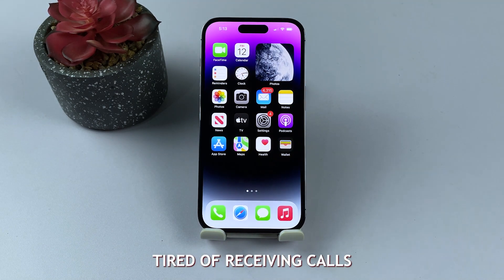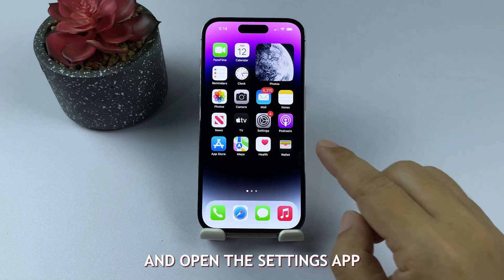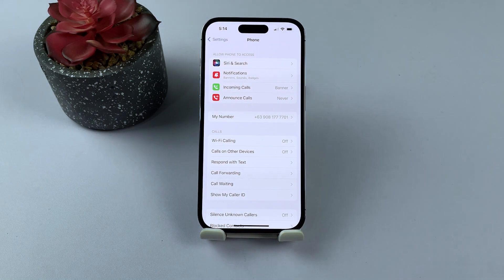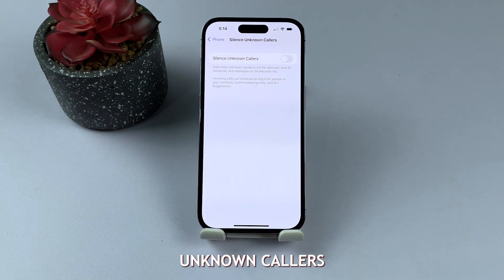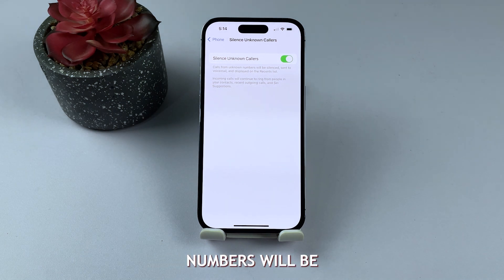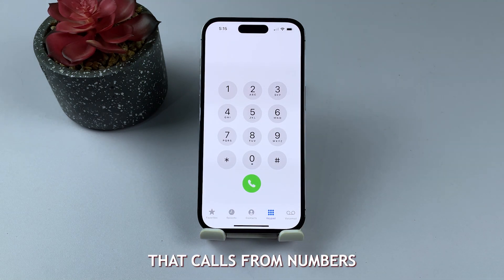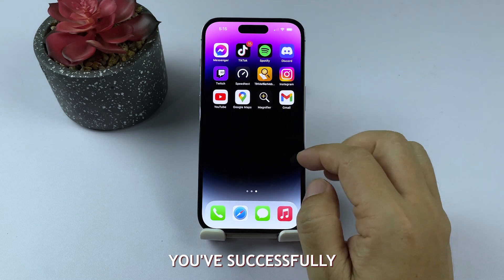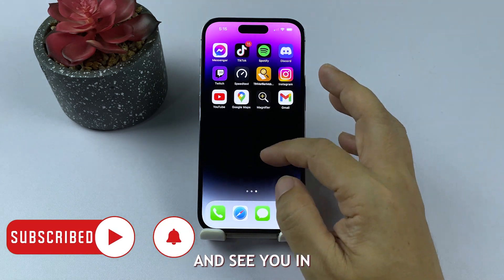How to Block Unknown Numbers on Your iPhone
Hello, iPhone users! Are you tired of receiving calls from unknown numbers and want to block them? In this video, we'll show you how to block unknown numbers on your iPhone. Let's get started!

Unlock your iPhone and open the Settings app.
Scroll down and tap on "Phone."

In the Phone settings, scroll down to the "Blocked Contacts" section.
Tap on "Silence Unknown Callers."
Toggle on the "Silence Unknown Callers" switch.